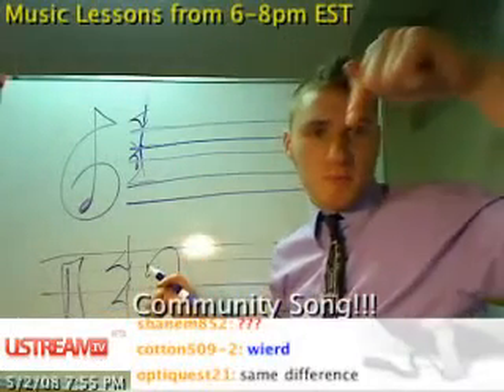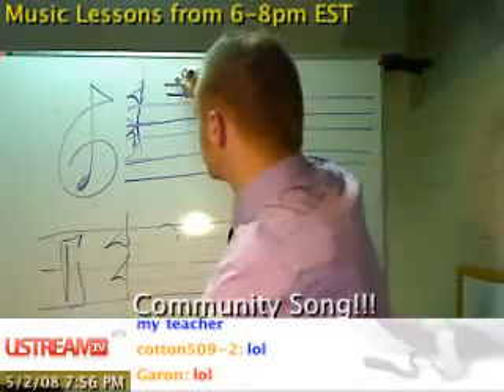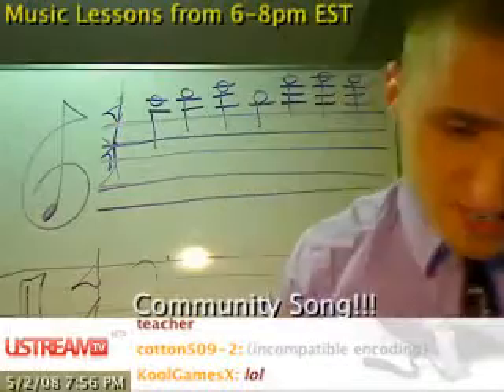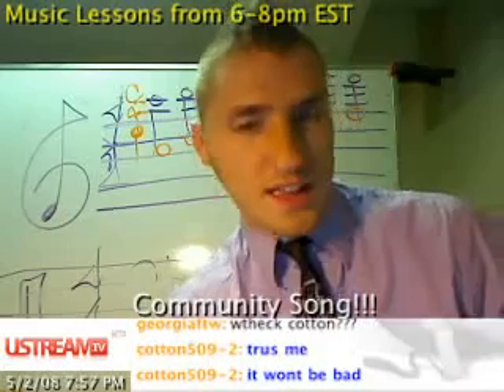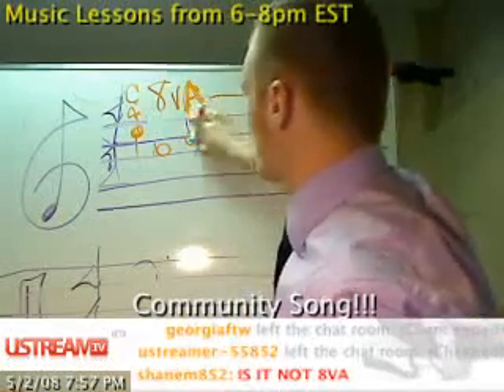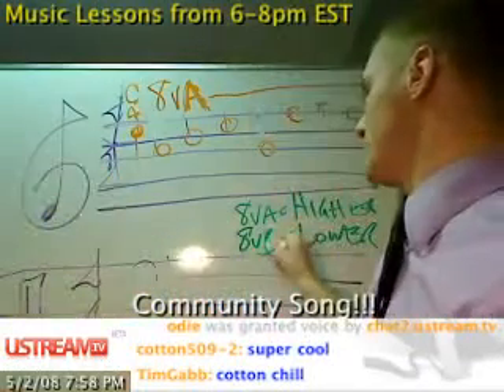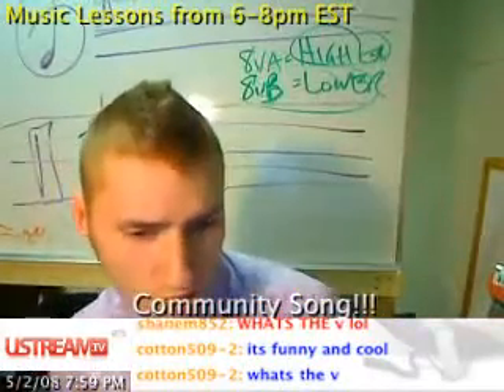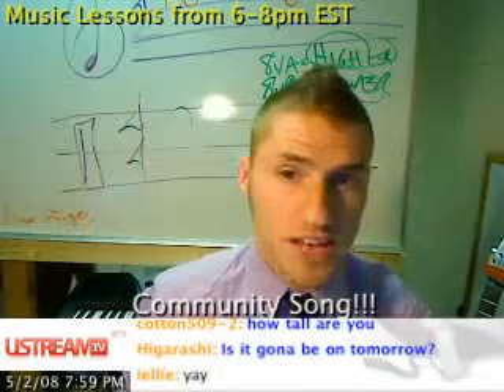Understanding 8va And 8vb In Music